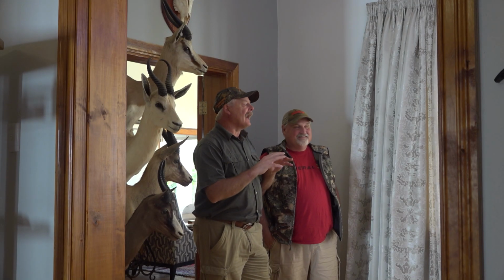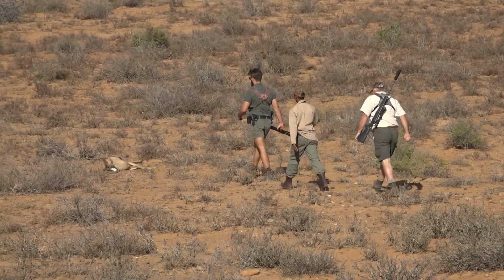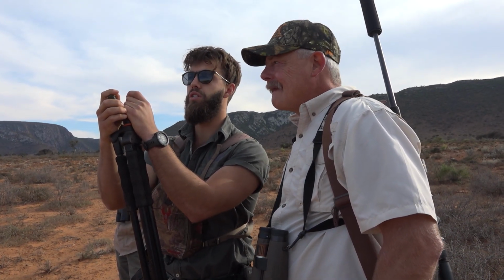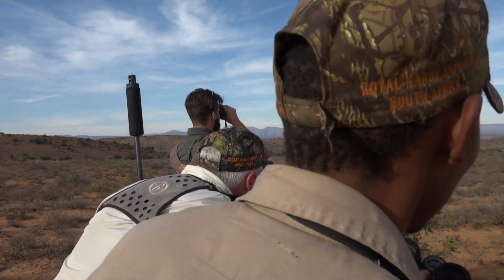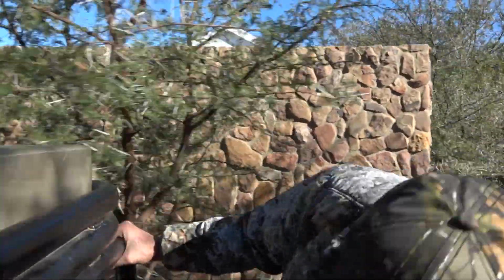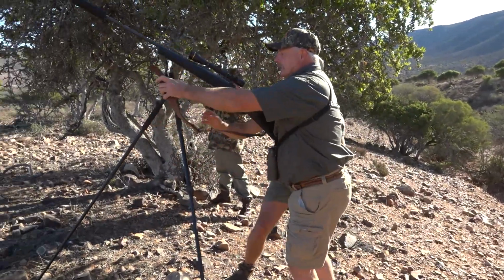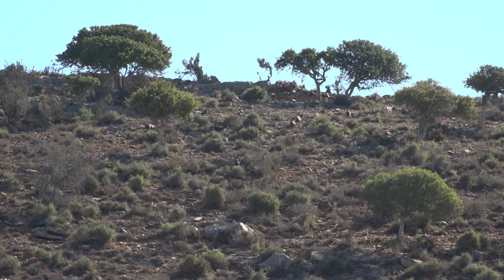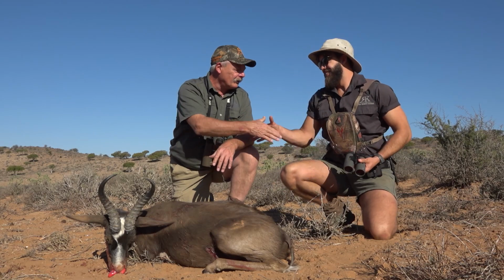S10E08 Springbok Slam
Kent achieves a slam of a lifetime as he pursues all four color-phases of the Springbok with Royal Karoo Hunting Safaris.